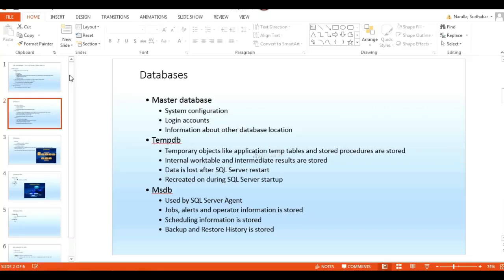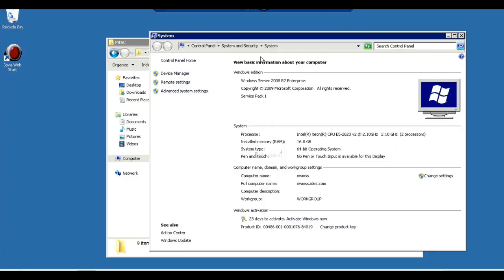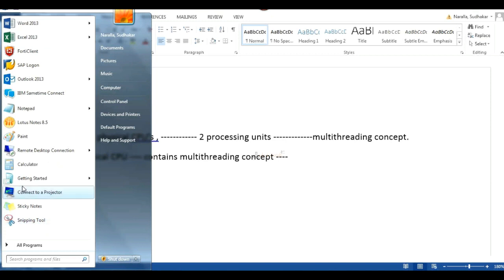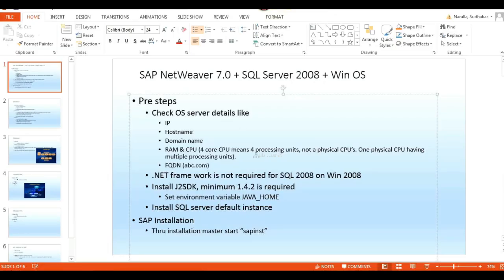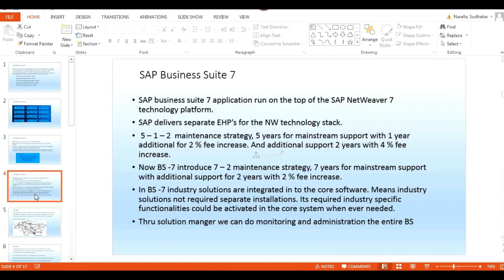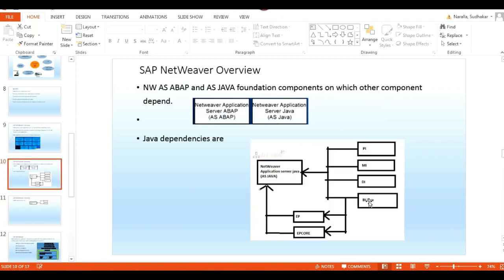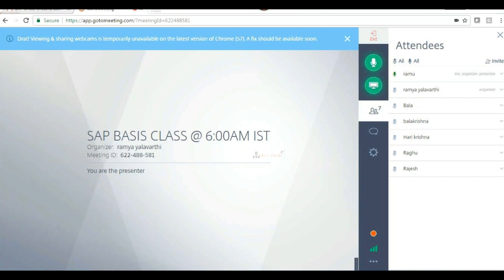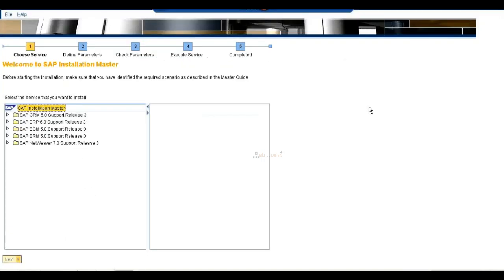SAP Basis | Class 4 | Installation#sap